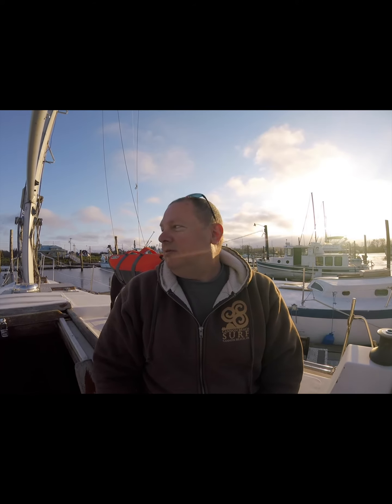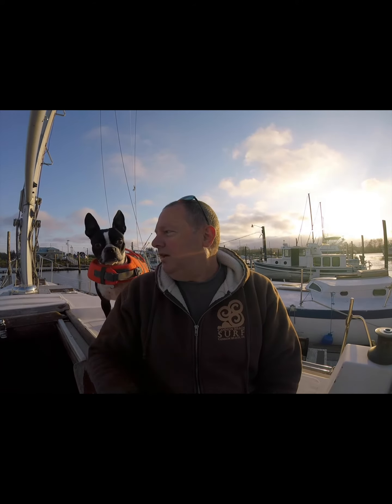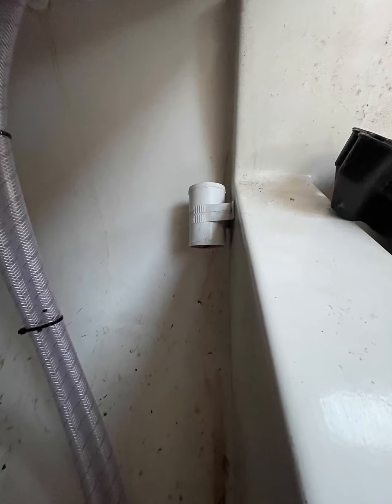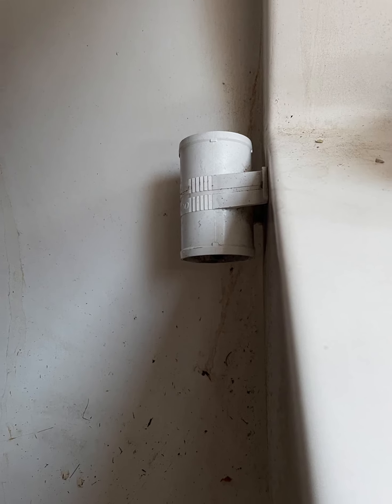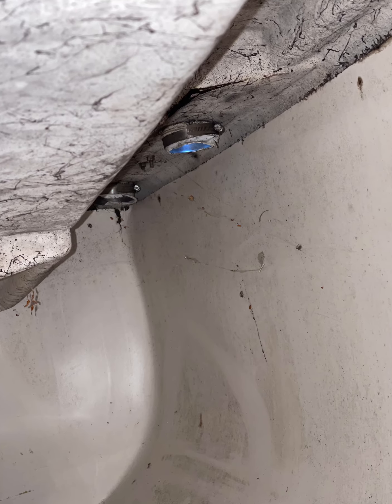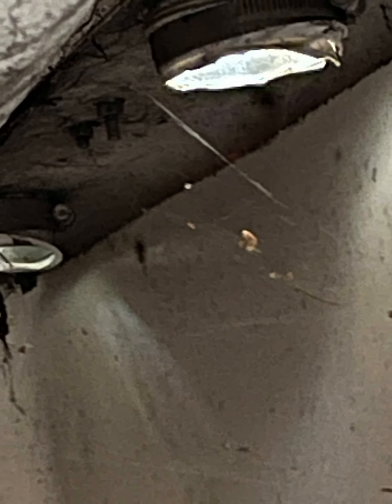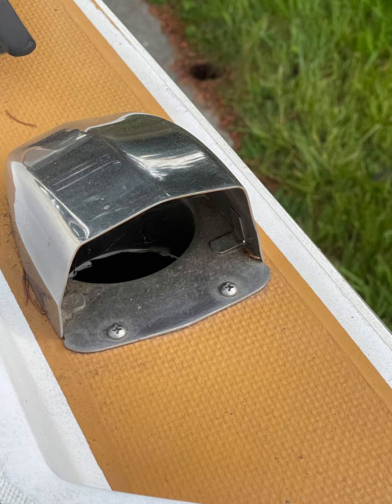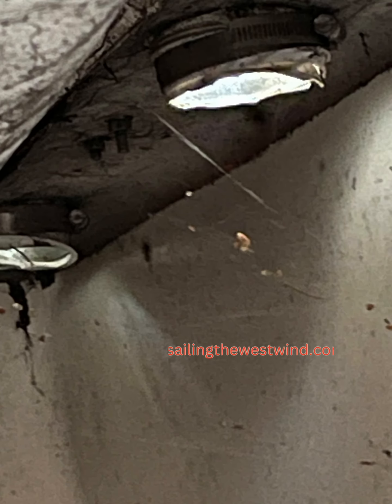What is this? Exhaust fume Fan? How do I plumb it? | Catalina 22 [EP 108]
I need your help.  What is this? Is this an exhaust fume fan?  How should it be plumb?  Do you have a picture, diagram or link you can provide me?  It is mounted below the cockpit in my Catalina 22 sailboat.